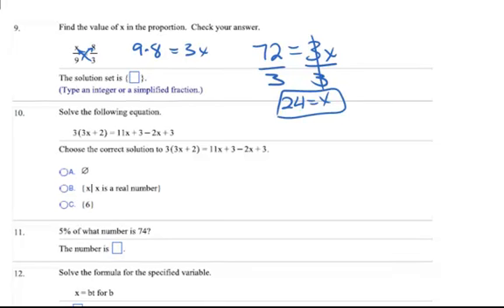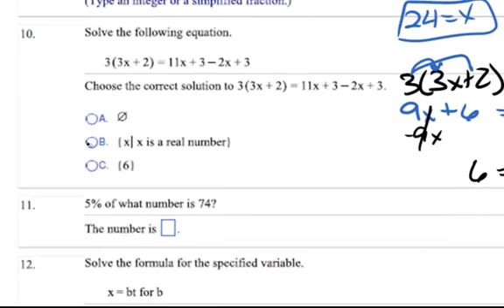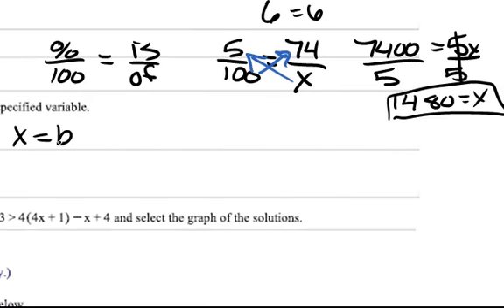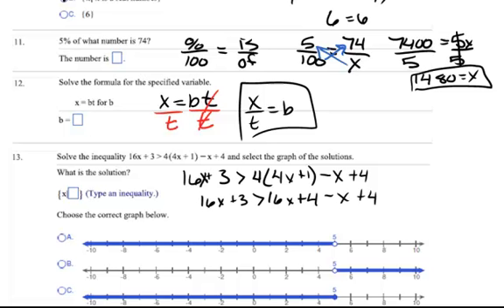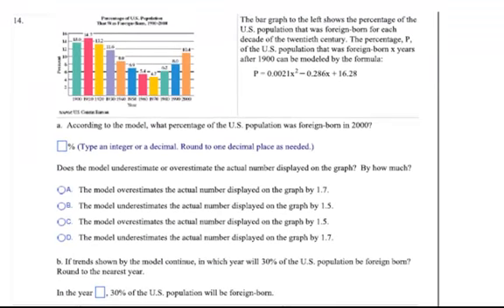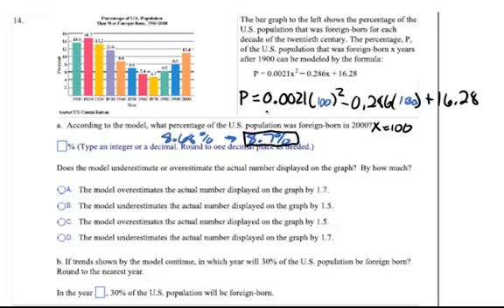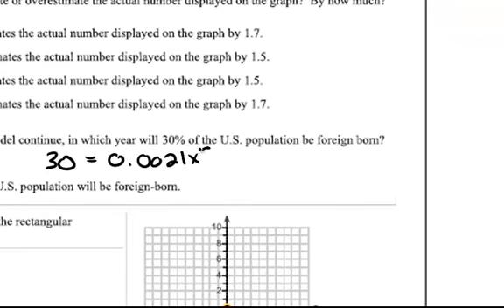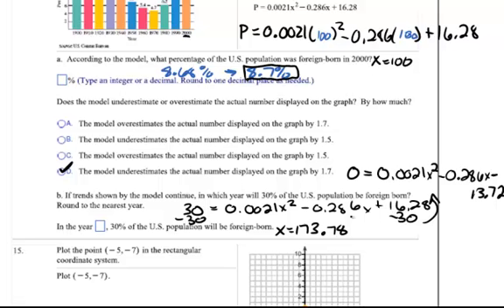MATH 1100 Midterm Review 10 -14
models, equations, expressions